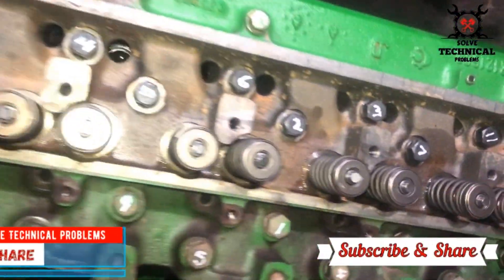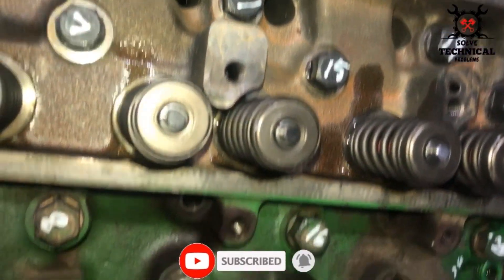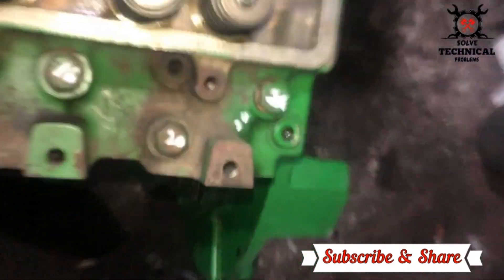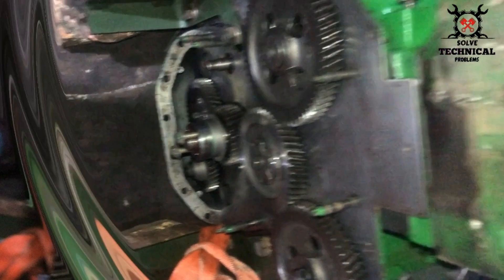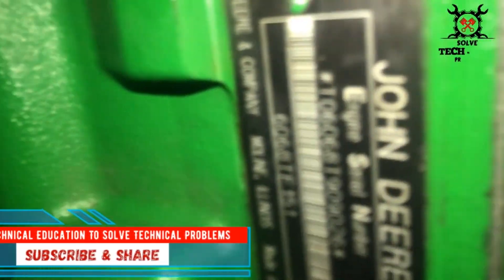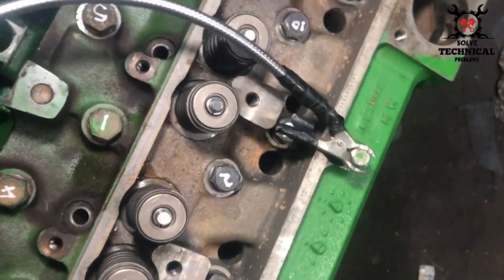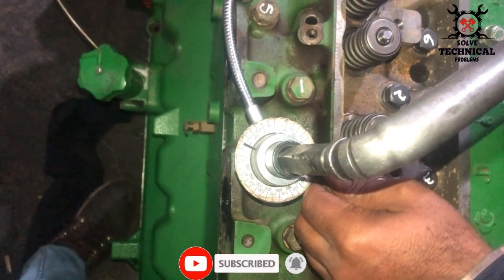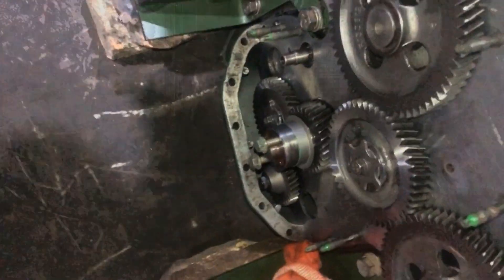John Deere USA Engine Degree torque on head bolts.Torque sequence and torque specs.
Degree torque and torque sequence according to engine manufacturer recommendations is very critical for the long life of the engine .follow the manual of the engine for better output of your engine.